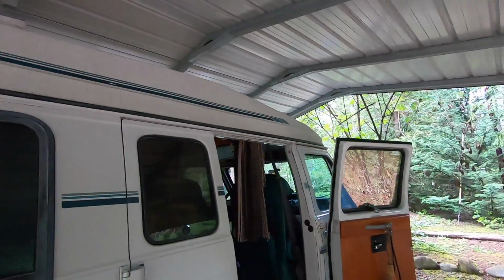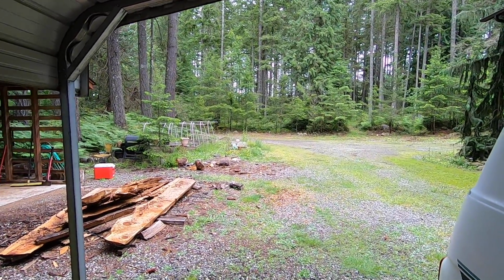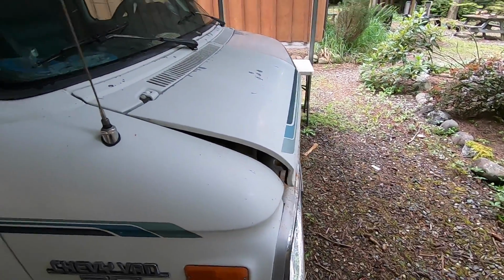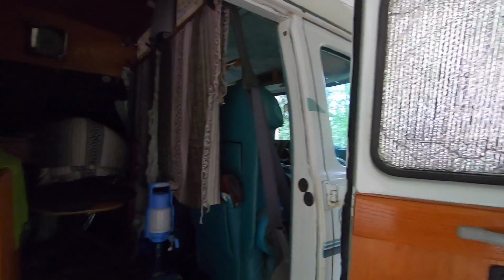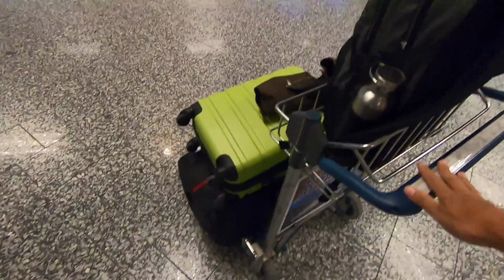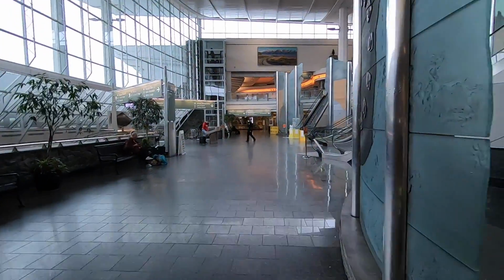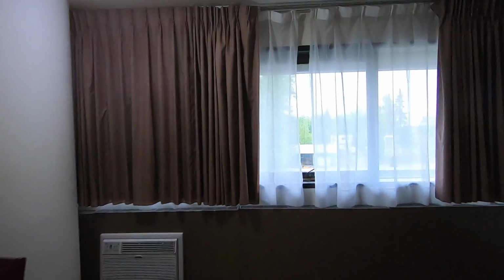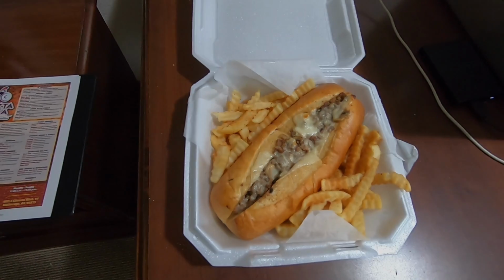Vandweller Goes to Alaska to Work on Boat - Alaska Seasonal Job 2020 Ep. 1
I get the van prepped to store for 2 months while I work on a salmon tender boat in Alaska.  I park the van and fly to Anchorage, Alaska.  Due to Covid-19 the flight got changed up at the last minute.  I am required to be tested for Covid-19 upon arrival in Alaska.  I get put up in hotel before my final flight to Naknek, Alaska where I will be living and working on the boat.  More to come soon.

  **NOTE** Due to limited internet I will not be able to reply to comments or email questions for most of the job.